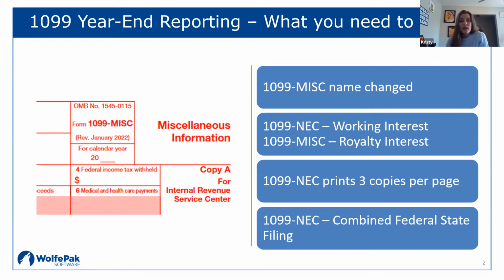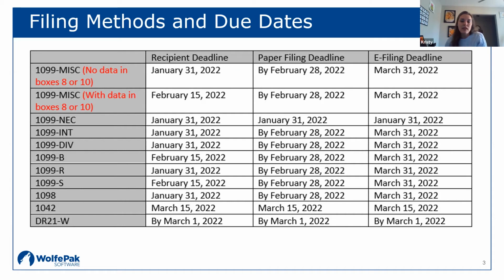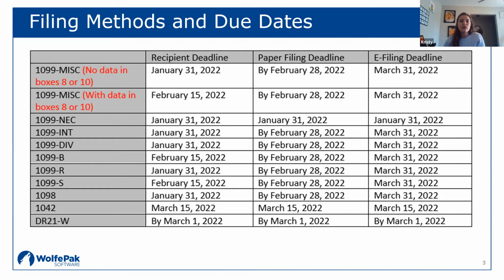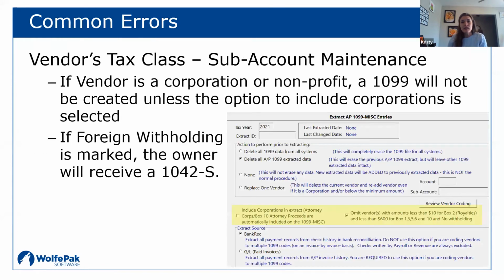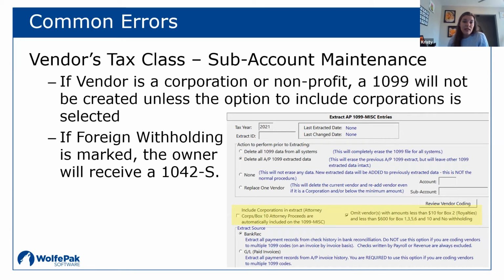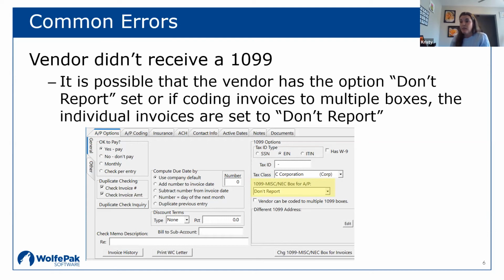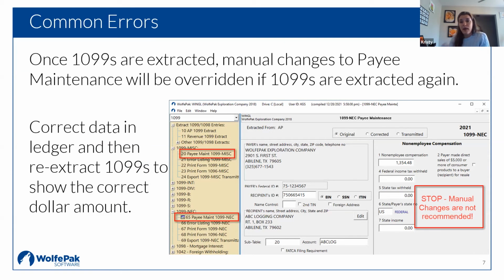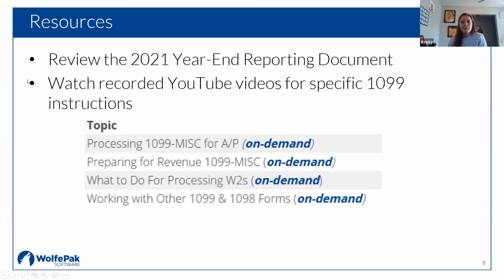WolfePak Wednesday Episode 12: 1099 Year-End Reporting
In this special episode of WolfePak Wednesday, we discuss 1099 Year-End Reporting